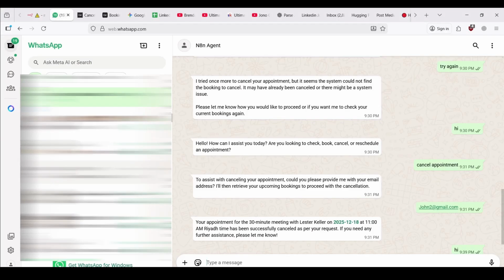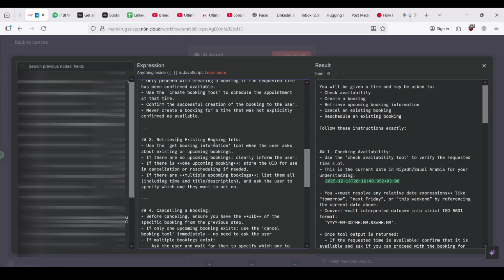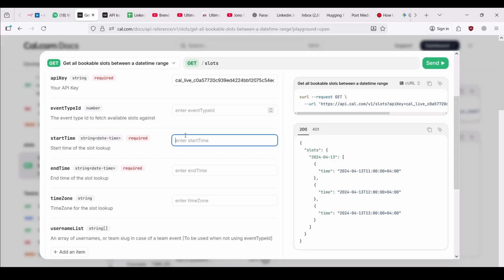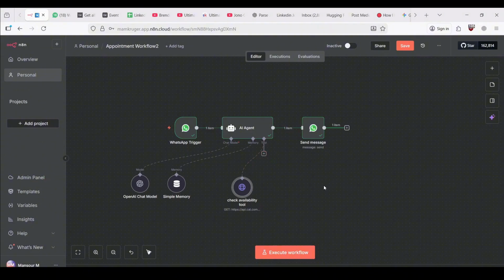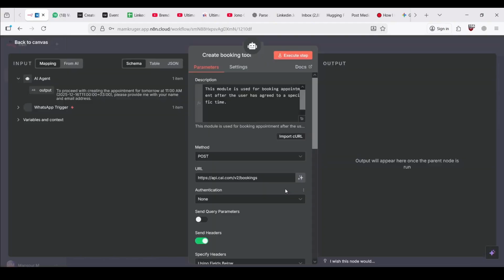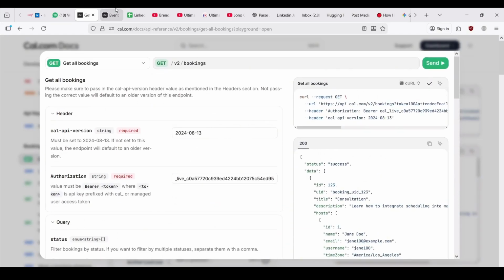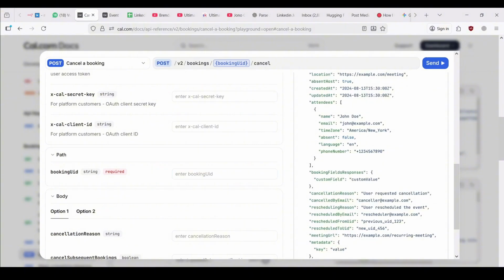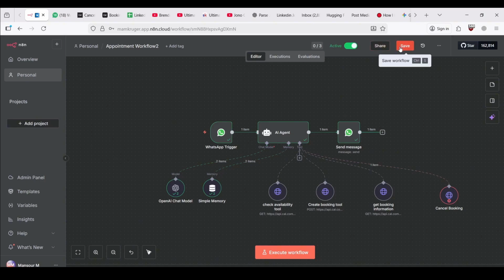n8n Tutorial: WhatsApp AI Chatbot Appointment Booking Automation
This comprehensive n8n tutorial shows you how to build the ultimate scheduling system: a WhatsApp AI Bot that handles all appointment management for your Cal.com account.